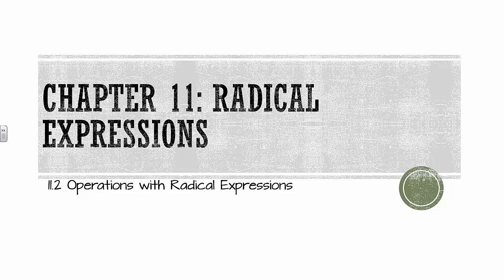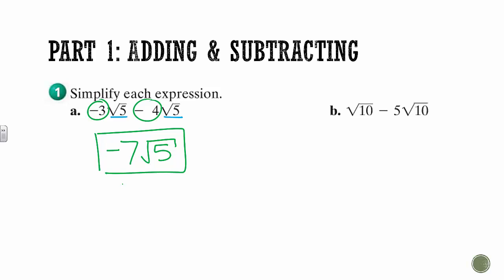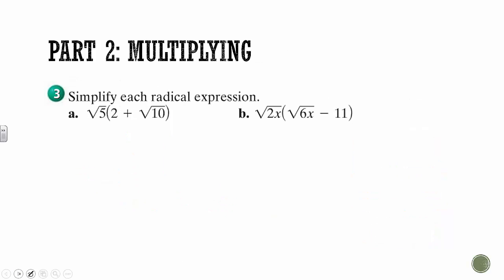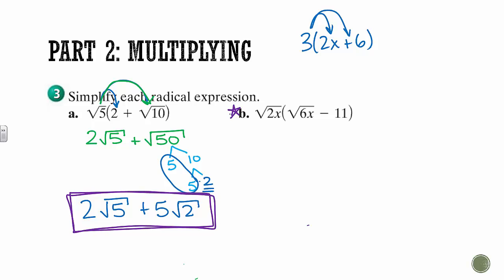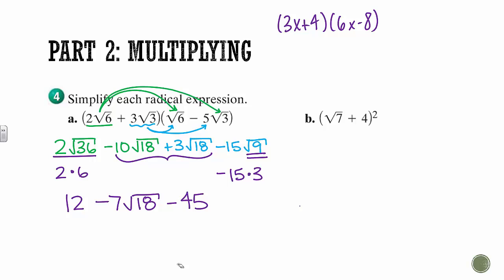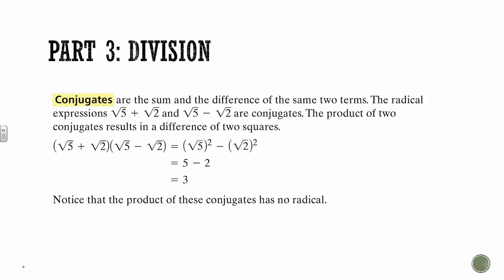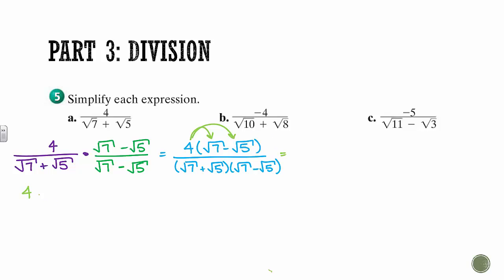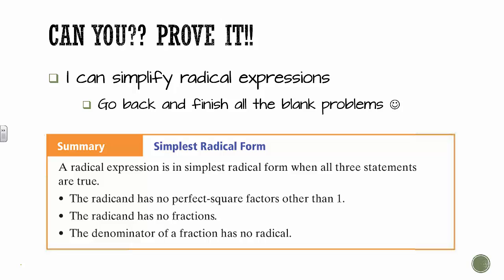Algebra 1: Section 11.2- Operations with Radical Expressions